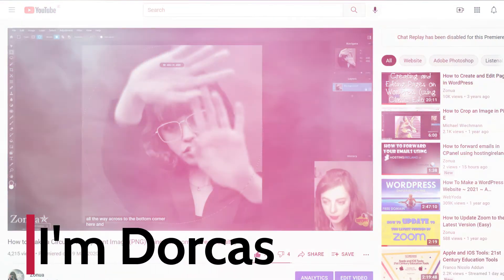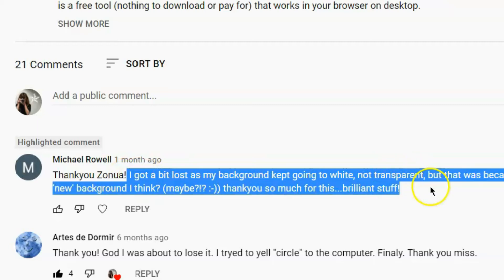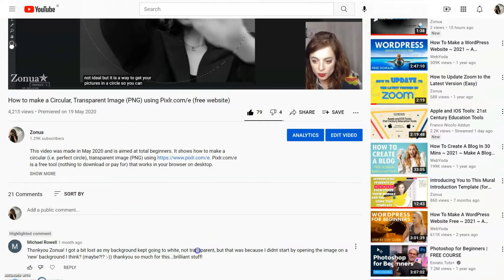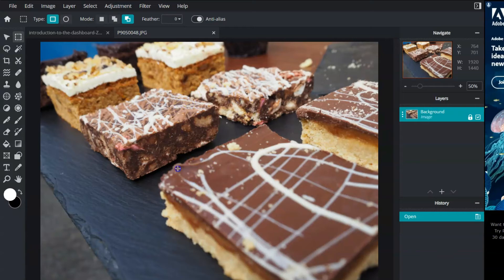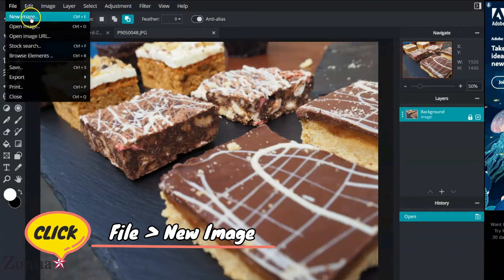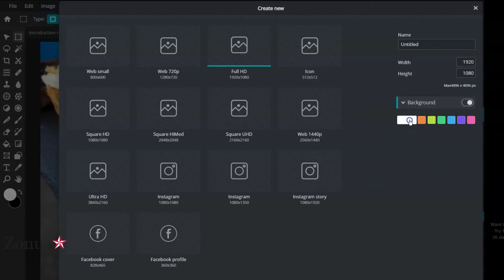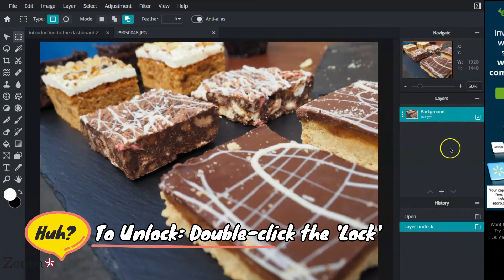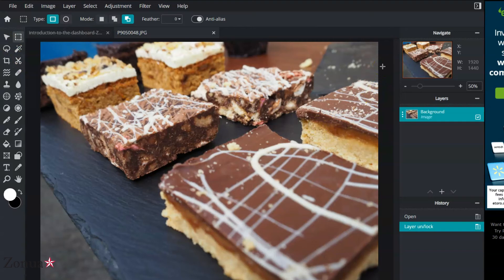How to get the Transparent Background in Pixlr.com/e when you can't find it!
This video was made in response to a comment on this video - which shows how to make a circular image using PIXLR E
It shows how to get the transparent background, in case you don't have it already. If you have questions, you know what to do!

In the video I use the a brilliant website called Pixlr E I'm using the free version. You don't have to download anything, pay, sign-up or register for anything. In the video I use the amazing PIXLR E, which is like a free version of Photoshop. For people who used Pixlr Editor before - PIXLR E is like a 'revamped, better version'.

By Dorcas Réamonn of Zonua - Website Makers.
Also: UCD Innovation Academy (Design Thinking, Creativity & Innovation),  educator/consultant.

BOOK
Dorcas knows a bit about WordPress Get the "WordPress Masterbook 2020: - Make a Website From Scratch For Total Beginners" written by Dorcas here:

-Amazon India

When you buy that book, you can join the (brand new) Facebook support group here, where you can ask specific questions and get answers

For other Image-Editing related videos (aimed at Total Beginners, Using Free Tools) by Dorcas,

with my personal (rarely used) Instagram and TikTok (I'm down with the kids)

Recommended stuff from Amazon (for Office, Mobile Office ('Office from Office'), Video and Learning) and also

Questions?  You know what to do! Just ask!